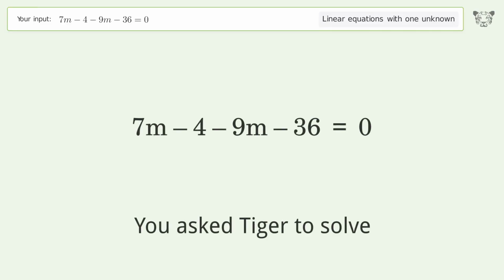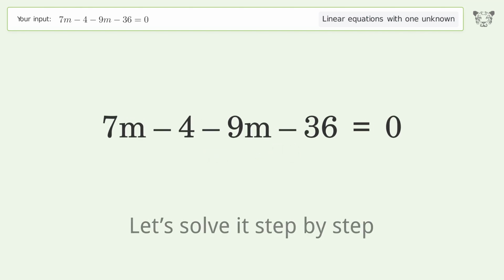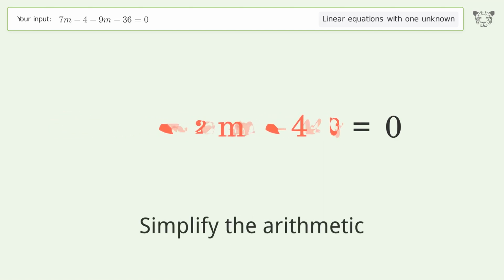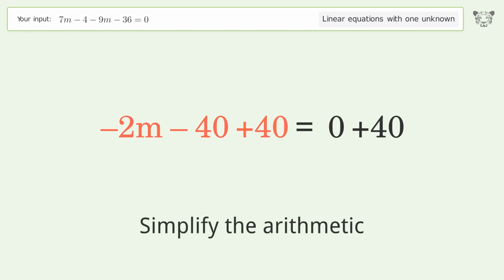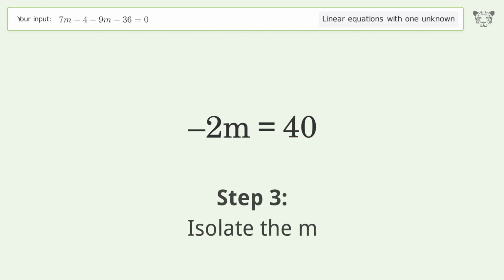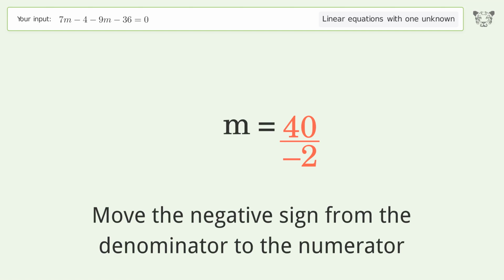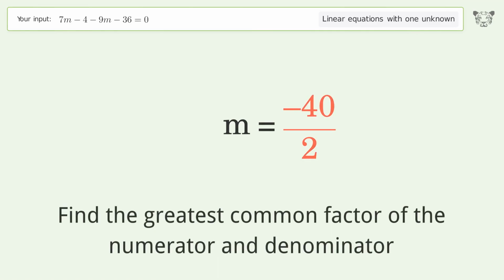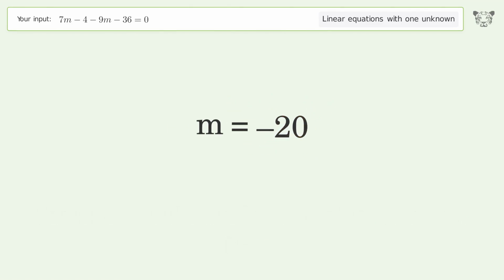Solve 7m-4-9m-36=0: Linear Equation Video Solution | Tiger Algebra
Struggling with 7m-4-9m-36=0? Watch our step-by-step video on Tiger Algebra to master this linear equation effortlessly.